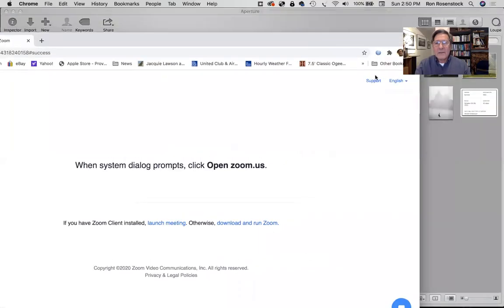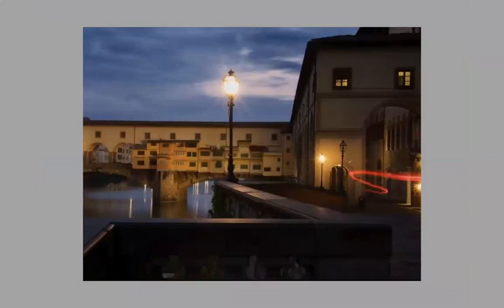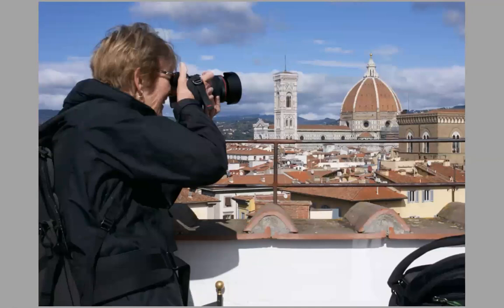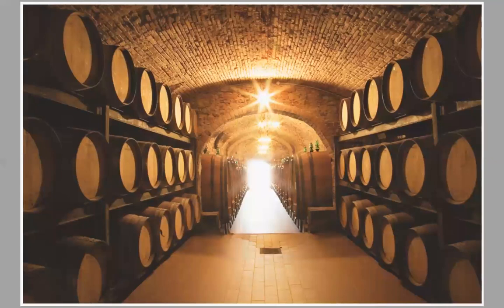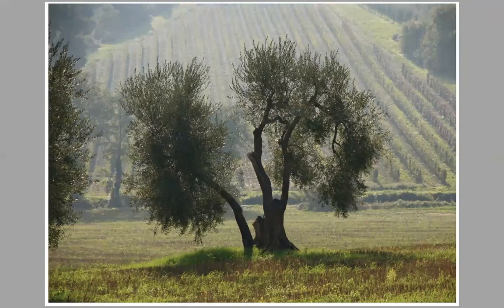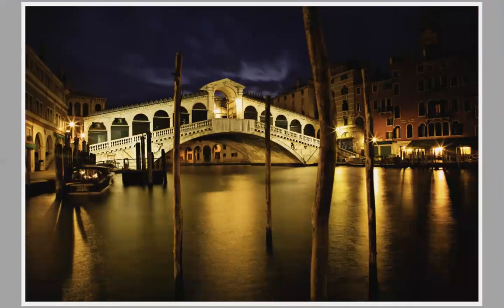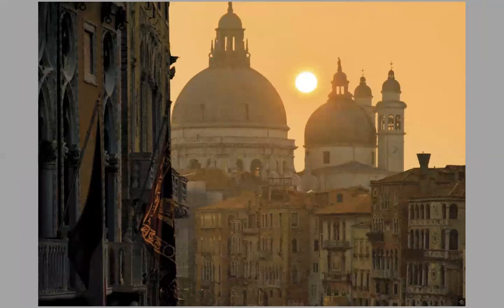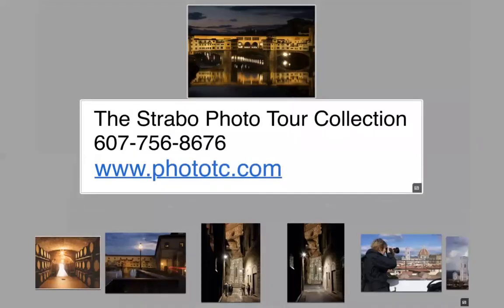ITALY-PHOTO TOUR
A small preview of some of the sites you will see on my Photo Tour in October, 2021.